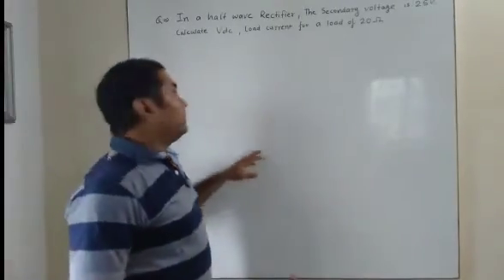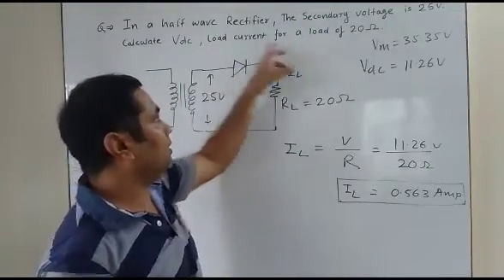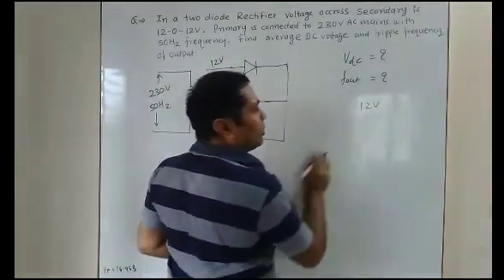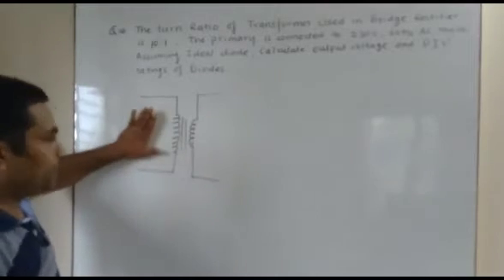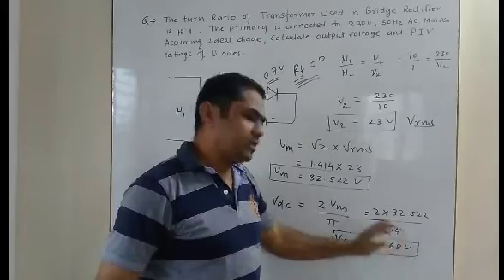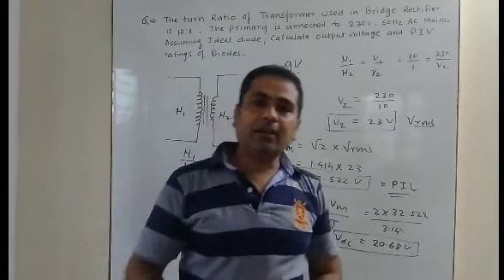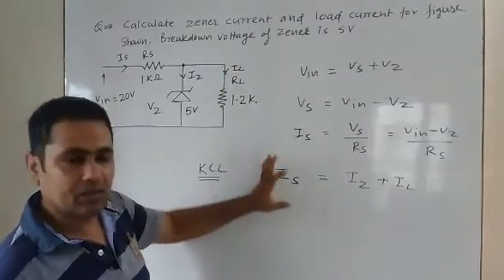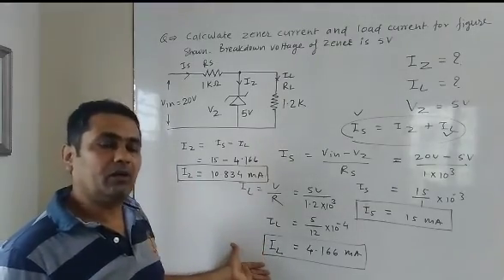Numerical on Power Supply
Numerical on Rectifier and Zener Regulator